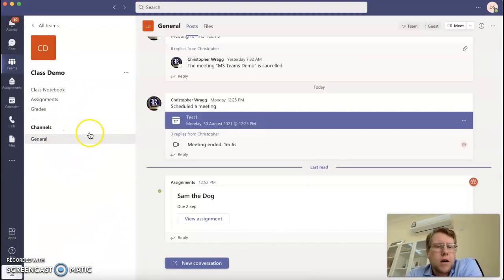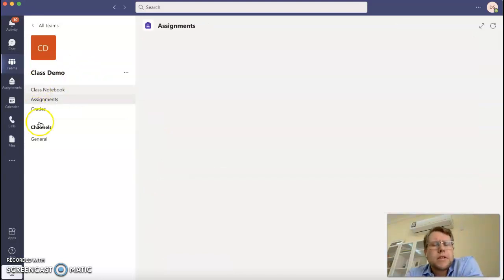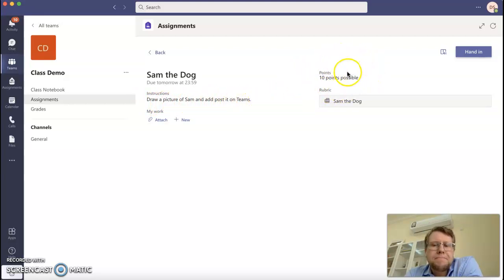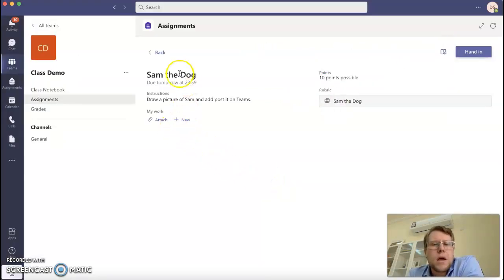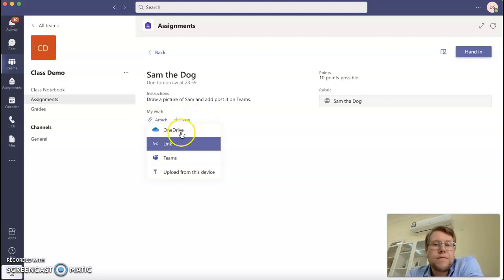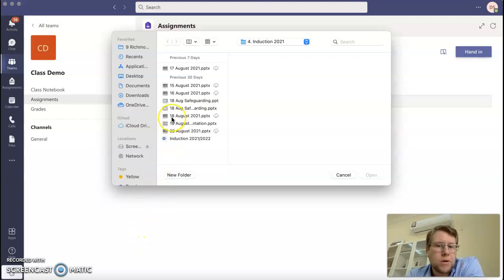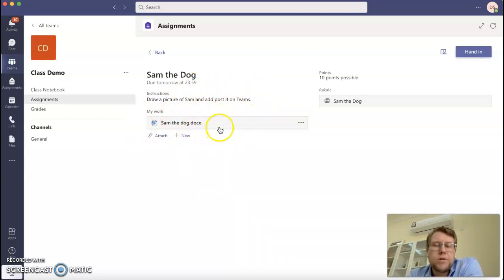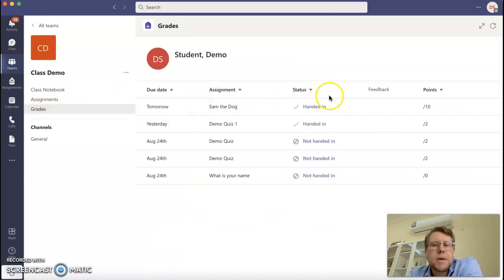How to complete MS Teams Assignments